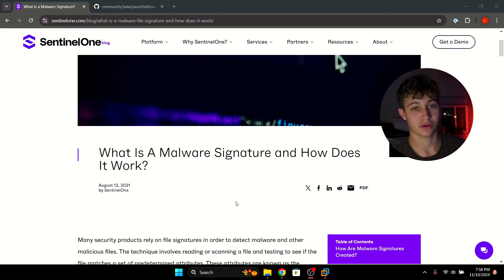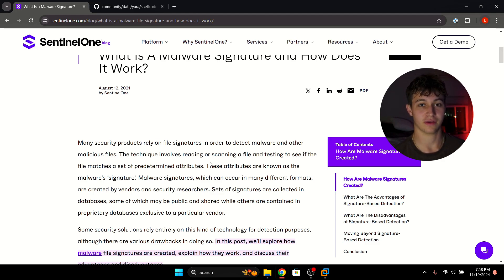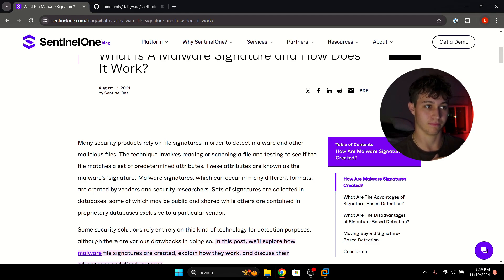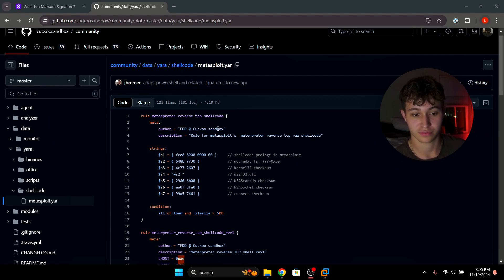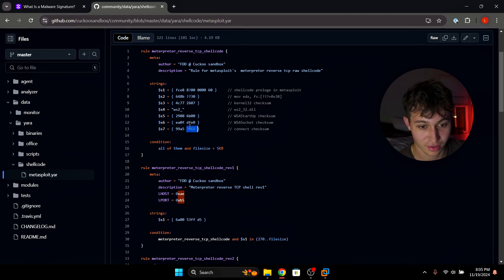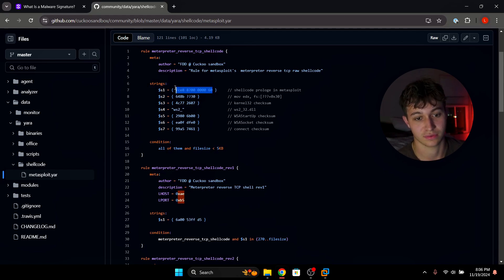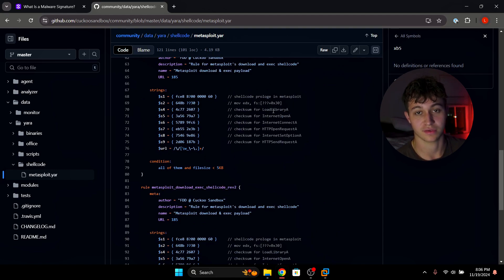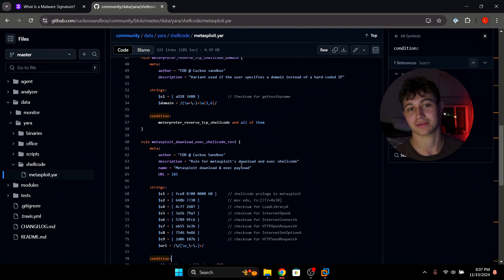The KEY to defeating AV part 1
In this video we cover exactly what signatures are and how anti virus software like Microsoft Defender uses them to detect malware. We then go into common techniques that hackers use like payload encryption to become unseen by these different kinds of anti virus software.

I'll show a live example writing a very basic shellcode injection in C++ and then use techniques to remove some of the signatures caught by AV software in Virus Total. This is only the surface level of this stuff. In part two more advanced techniques will be covered like string/API hashing and metamorphic/polymorphic code.

The purpose of this video is to help red teamers improve their craft and teach blue teamers how to defend against techniques like the ones showed in this video.